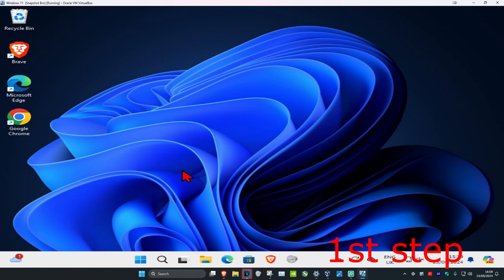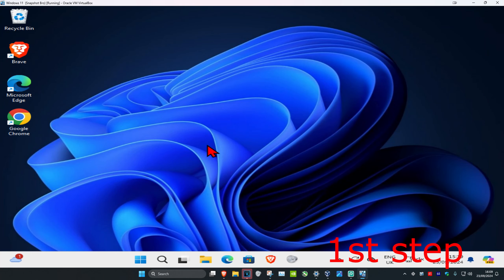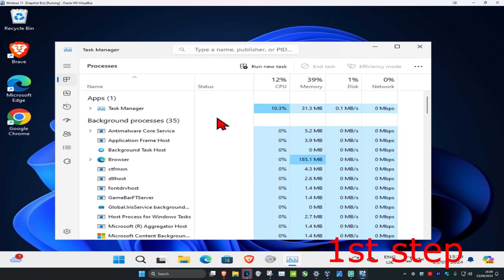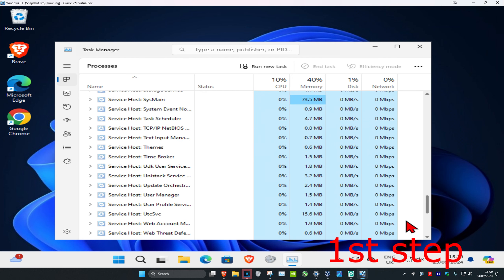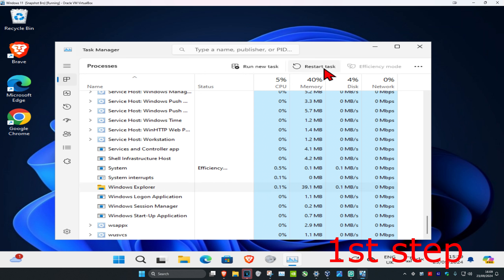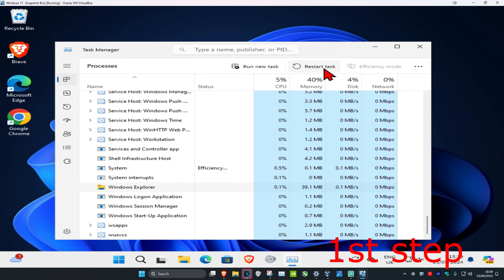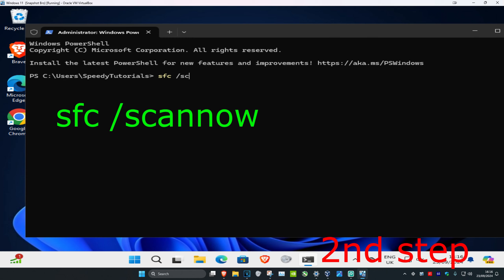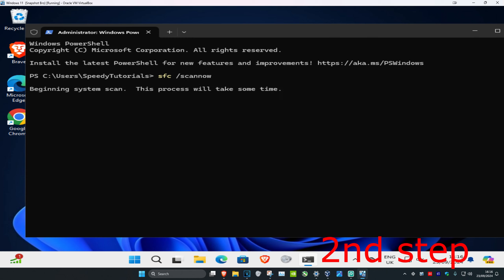How To Fix Taskbar Frozen, Unresponsive, Not Loading, Not Working in Windows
Taskbar Unresponsive, Not Loading, Frozen or Not Working in Windows 11/10

According to users, one way to deal with an unresponsive Taskbar is to restart File Explorer. Your Taskbar and Start Menu are related to File Explorer, and by restarting its process, you’ll also restart your Taskbar.

Once File Explorer restarts, check if the problem is still there. Keep in mind that this might not be a permanent solution, so if the problem reappears, you’ll need to restart Windows Explorer again.
When the Windows 10 taskbar isn't working, it may manifest in one of several ways: Clicking the taskbar has no effect, icons don't show up, or keyboard shortcuts don't work.

Issues addressed in this tutorial:
taskbar unresponsive windows 10
taskbar unresponsive windows 11
unresponsive taskbar
taskbar app not working
taskbar click not working
taskbar functions not working
taskbar unresponsive in windows 11
taskbar not working in windows 10
taskbar not working in windows 11
taskbar keyboard not working
taskbar not working on windows 10
taskbar search not working
taskbar not working windows 10
taskbar not working windows 11

Sometimes, users might face intermittent issues with Windows System UI components. Such issues can give a bad user experience. One such UI element is the Taskbar. If you are also facing any issues where your Windows 11/10 Taskbar is not working properly or freezes, is unresponsive, is unclickable or stops working randomly, then this tutorial can help you troubleshoot & fix the issue.